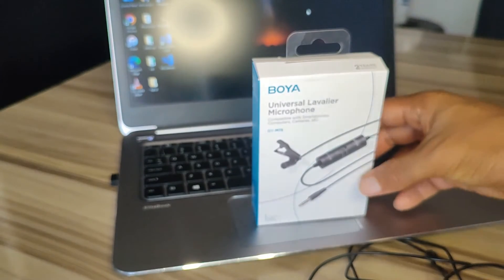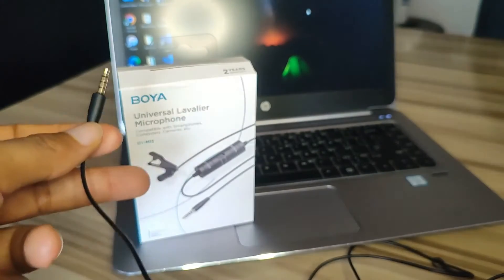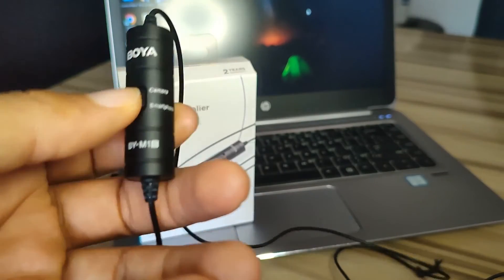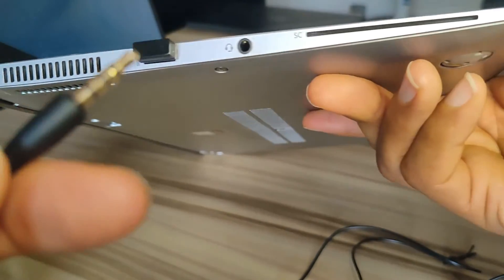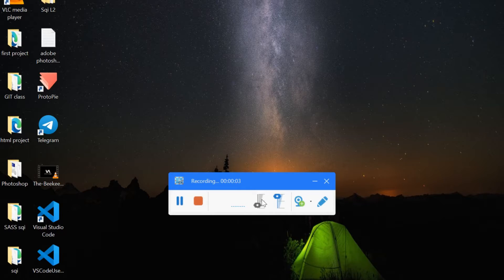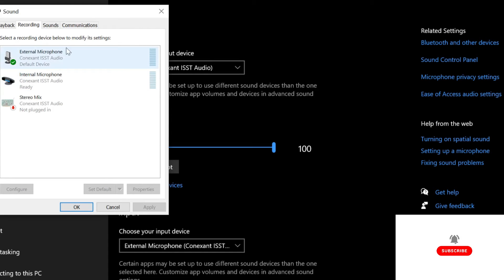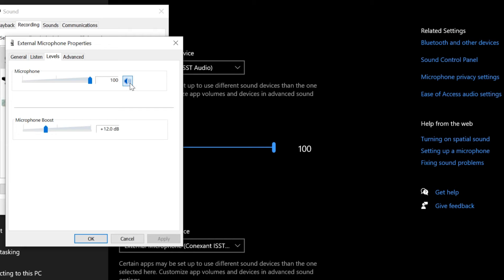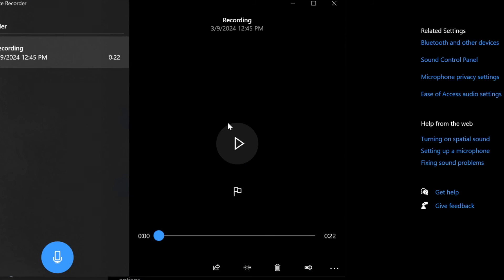How To Connect Boya M1S Microphone to PC and Configure Settings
The BOYA BY-M1S is a Professional Lavalier Lapel Microphone, it is an Omnidirectional Condenser Mic for iPhone, Android Smartphones, DSLR Camera, Camcorders, Audio Recorders, and PC Laptop.

In this video, I will show you how to connect and set up this microphone on your Windows PC.

My Tools.
Boya M1S Mic
K9 Wireless Mic
Tripod Stand

Timestamps.
00:00 Connect Boya M1s to PC
00:15 A look at Boya M1S
00:40 Set the Boya M1s Mic Mode
01:05 Plug the MS1 Microphone to the Laptop
01:37 Select the Microphone from the System Settings
02:55 Test the microphone

Have a question or a suggestion? Drop it in the comments below!

Related Keywords.
How do I use Boya M1 on my laptop?
Is BOYA mic compatible with laptop?
Can I use Boya by MM1 on PC?
How do I connect my BOYA microphone to my camera?
Is BOYA BY-M1 compatible with PC?
How can I activate my microphone on my laptop?
How do I set up my BOYA mic on Windows?
How can I check if my microphone is working on my laptop?
How do I connect my USB microphone to my laptop?
How do I connect my microphone settings?
Is BOYA mic wireless?
How do I access the microphone on my laptop camera?
Which app is using my microphone on laptop?
How long does BOYA mic last?
How to connect boya m1s microphone to pc wireless
How to connect boya m1s microphone to pc windows 11
How to connect boya m1s microphone to pc windows 10
boya mic driver for windows 10
How to connect boya m1s microphone to pc windows 7
boya mic driver for windows 11
how to connect boya mic to speaker